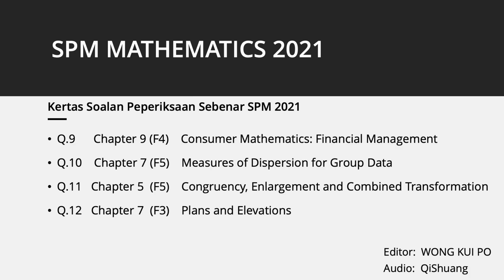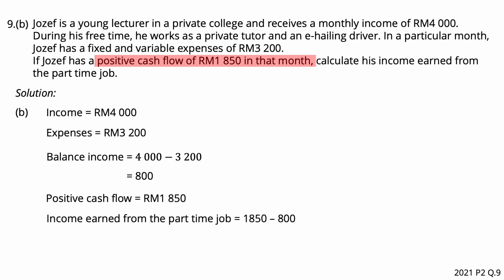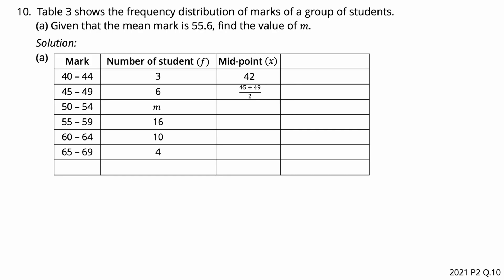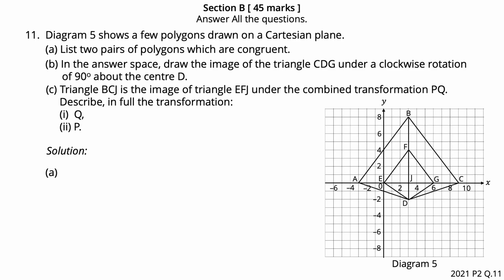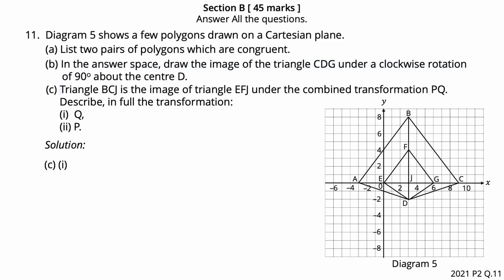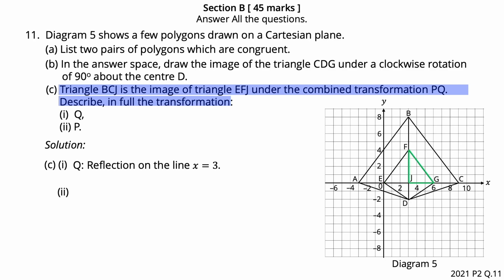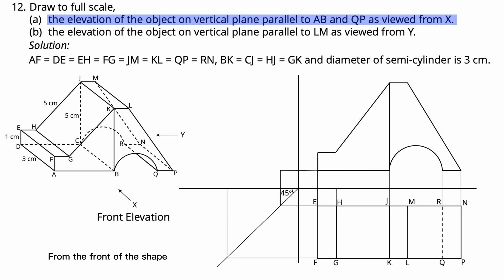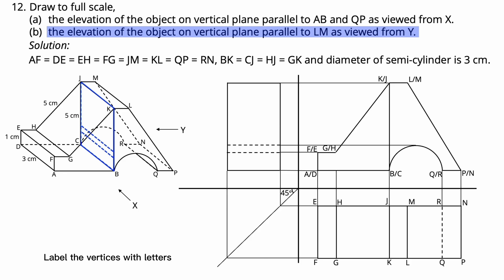SPM Mathematics 2021 P2 (Q9 - Q12)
Q.9     Chapter 9 (F4)   Consumer Mathematics: Financial Management
Q.10   Chapter 7 (F5)   Measures of Dispersion for Group Data
Q.11   Chapter 5 (F5)   Congruency, Enlargement & Combined Transformation
Q.12   Chapter 7  (F3)  Plans and Elevations